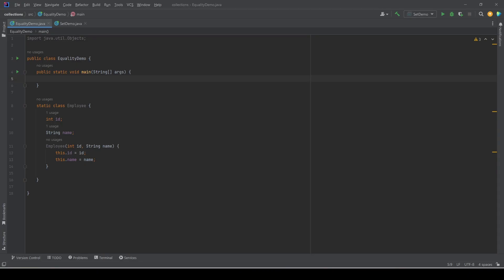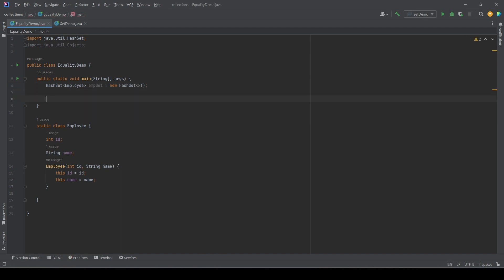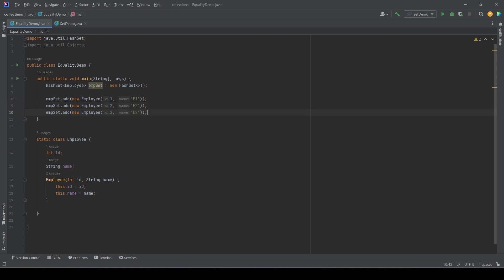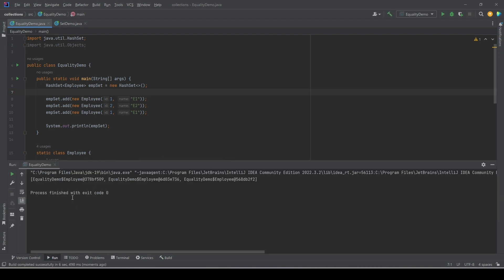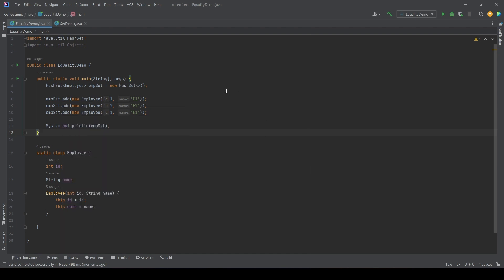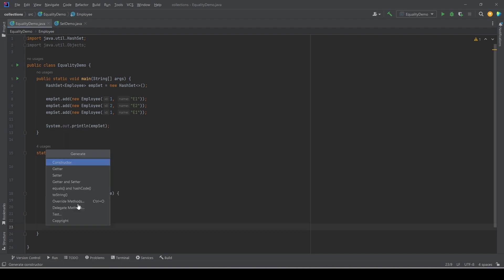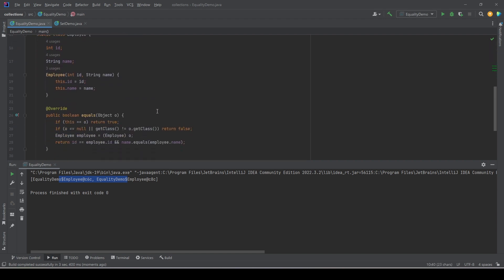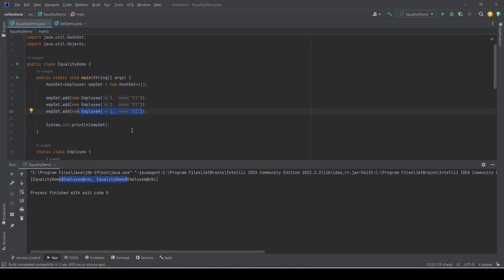#10 How to use a Custom class with HashSet in Java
In this video, we will learn to create a custom class and use that with a HashSet or LinkedHashSet.